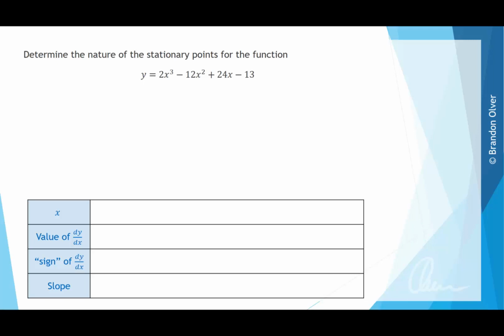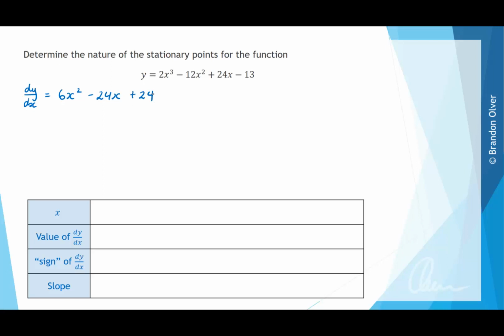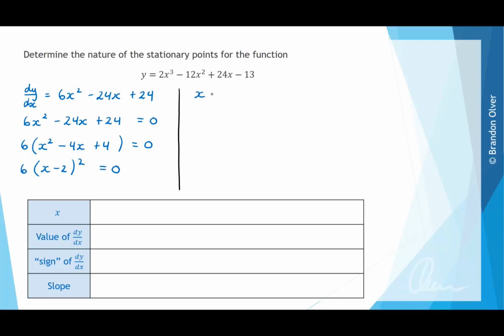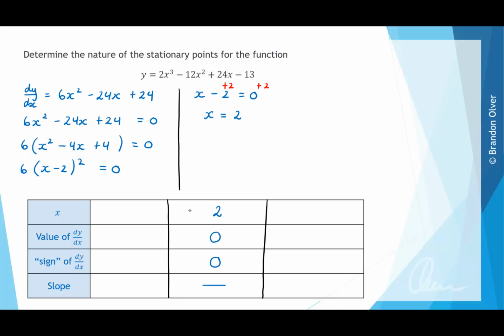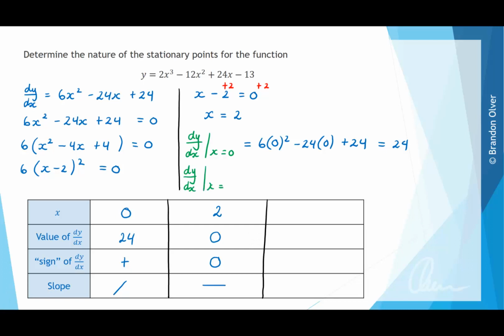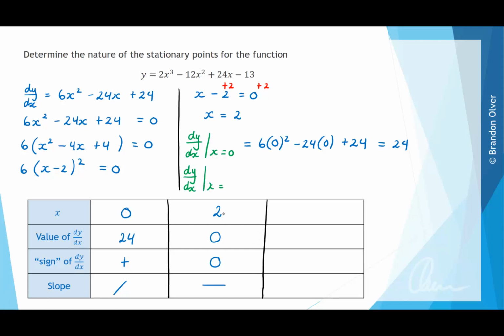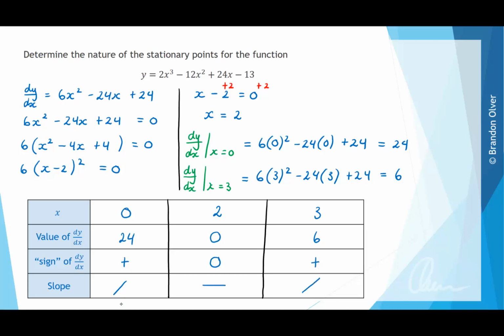[MM1-2] 11G - Example 1